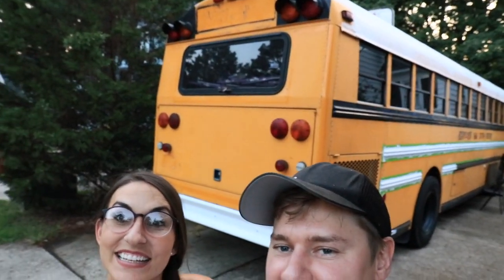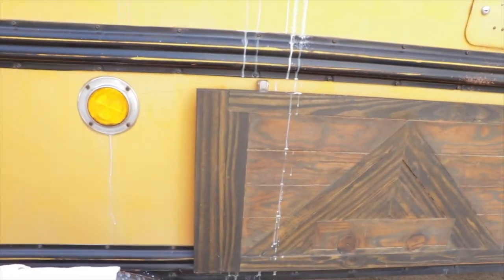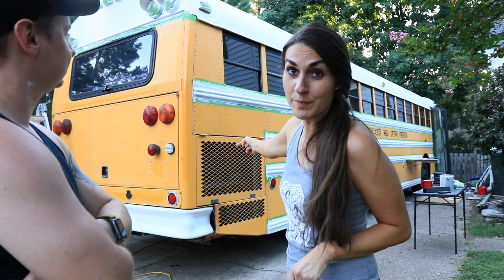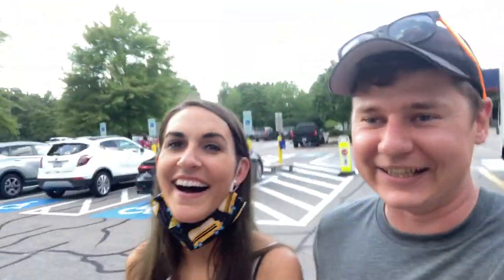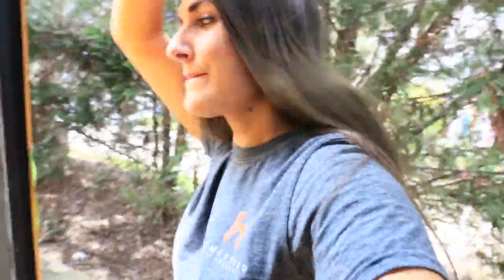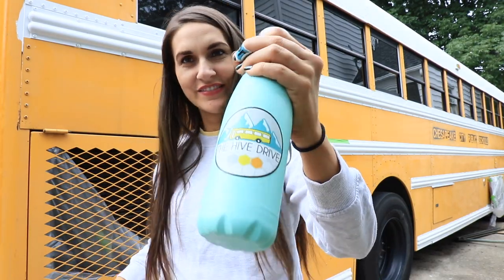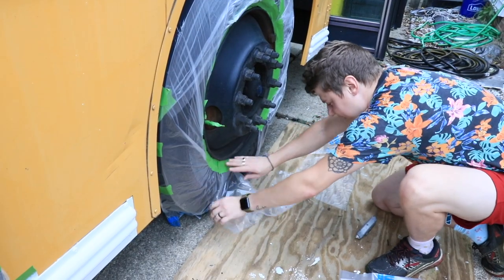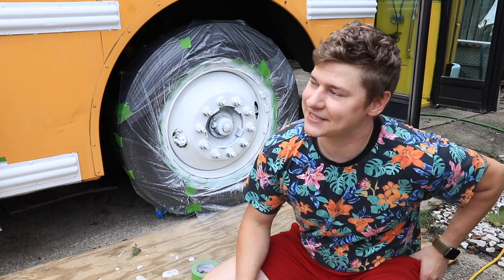Bus Conversion | Painting A School Bus | Skoolie Paint Color Reveal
In this week's bus conversion, we begin paining our school bus and reveal what paint color our future skoolie will be.

Rep our Hive:
B-Shirts |Bonfire Store: